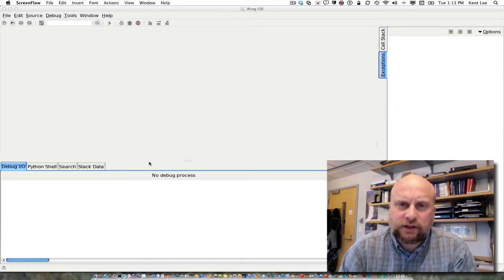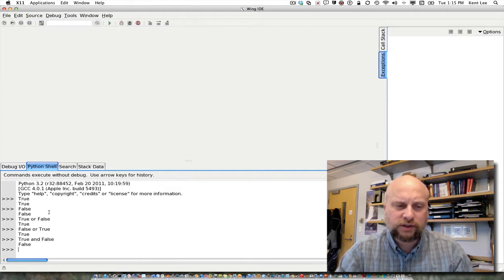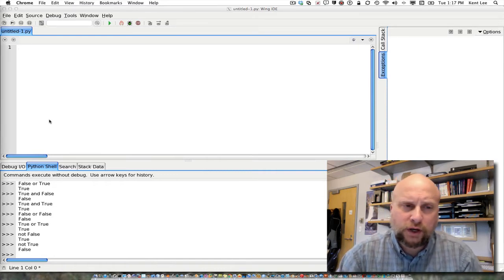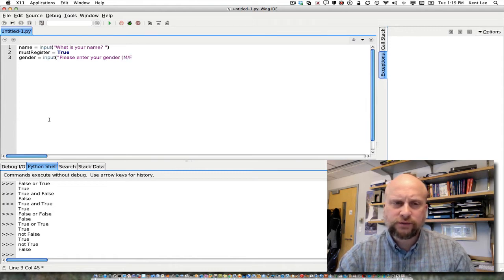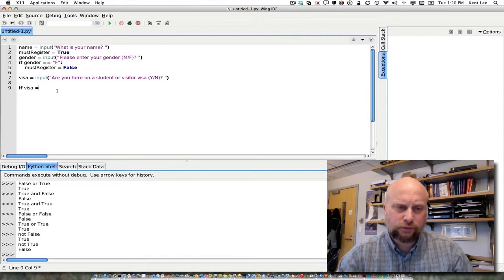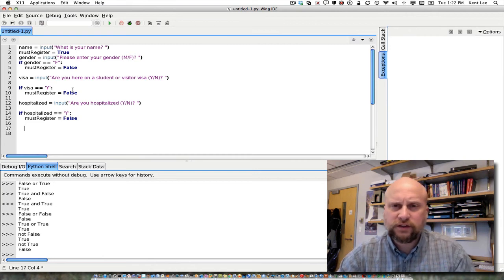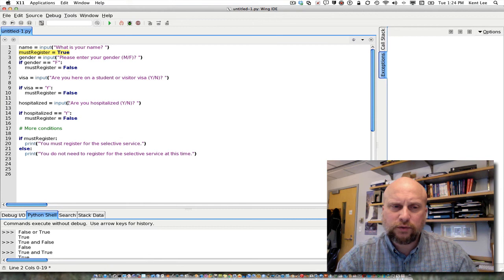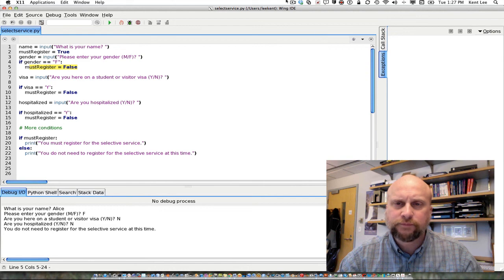2-2: Boolean Values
In this video I explore the use of Boolean values in a Python program and give you a short example using the guess and check pattern and a Boolean variable.